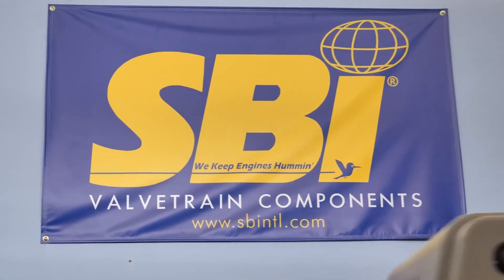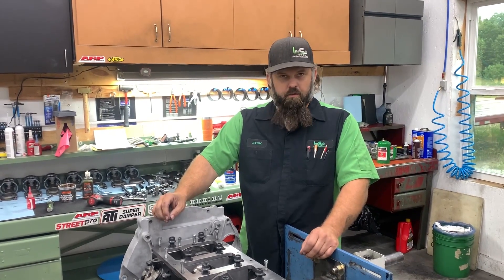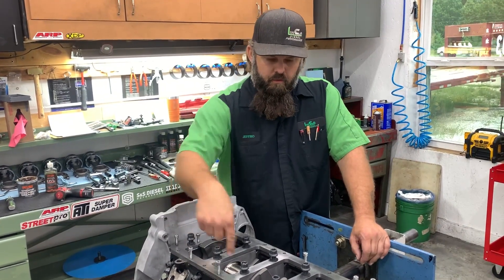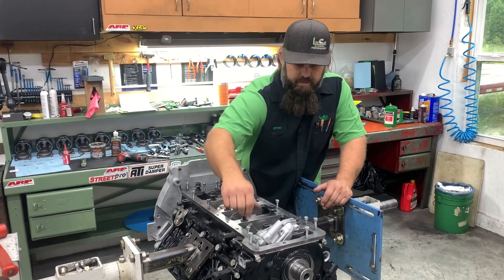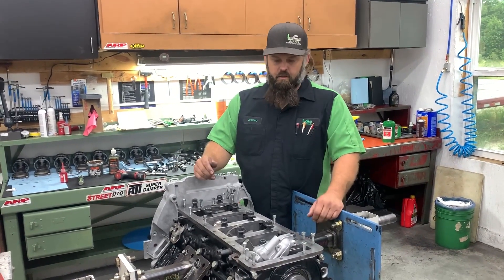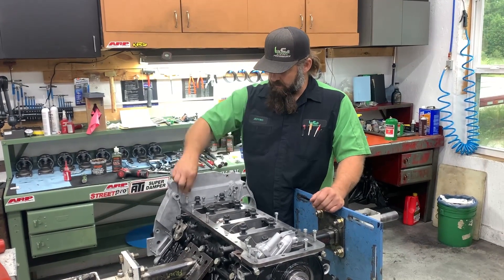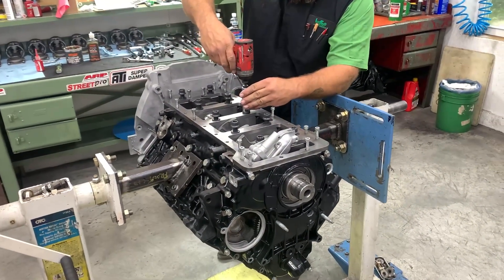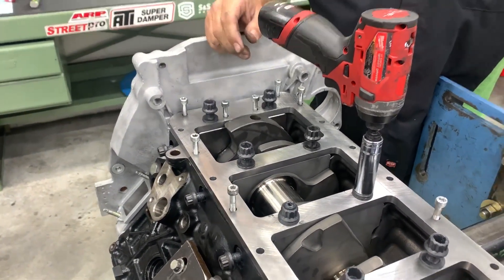Understanding Diesel Girdles – Part 2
Girdles are common in the high-horsepower diesel world. However, there's much more to girdles than might meet the eye. Jeff McCord of LinCo Diesel Performance explains in this episode of LinCo Lessons.